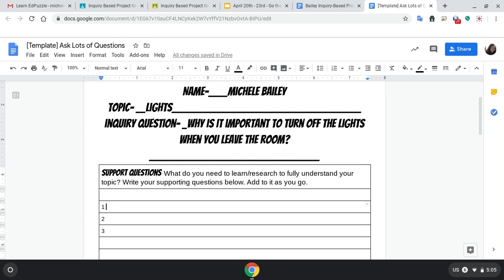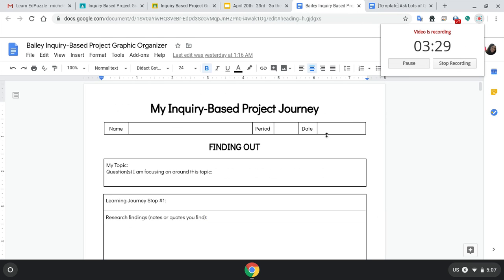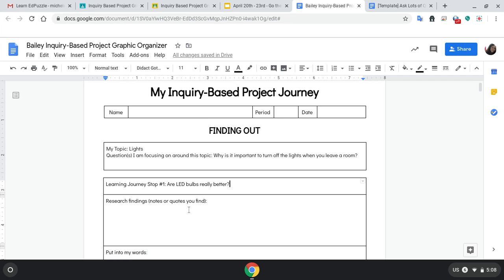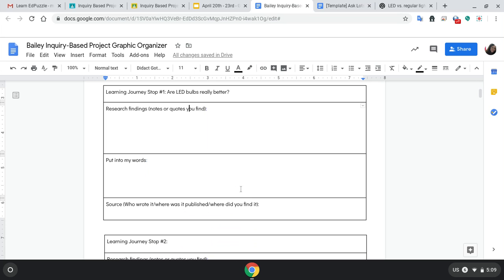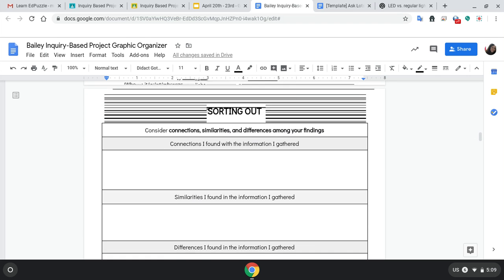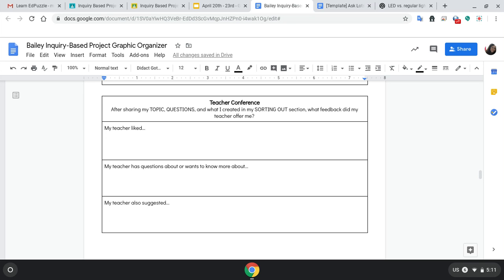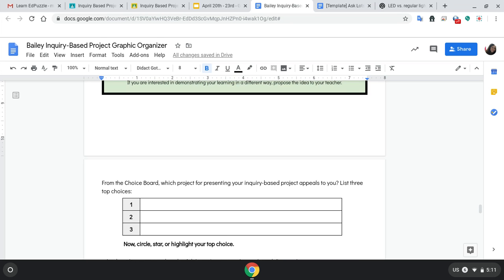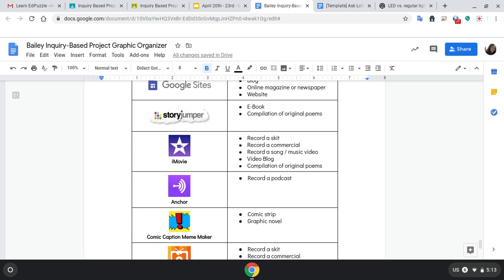Directions for "Ask a Lot of Questions" and "Inquiry Based Graphic Organizer"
Please look at the video if you're having trouble with the inquiry paper.